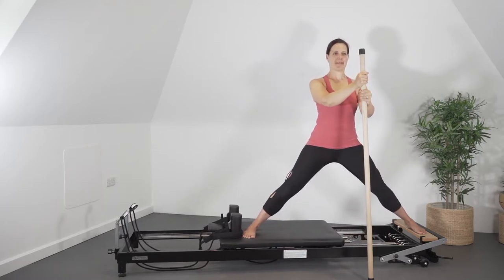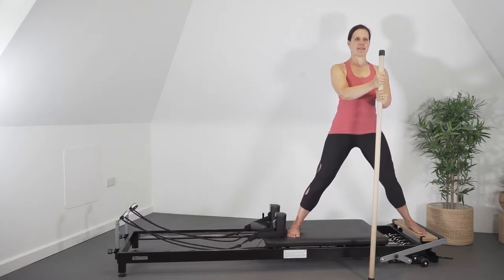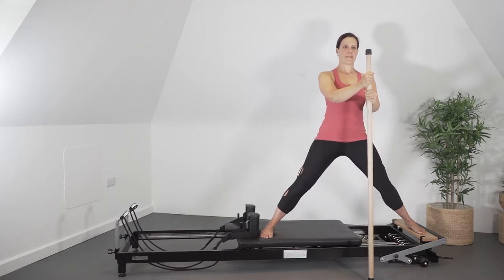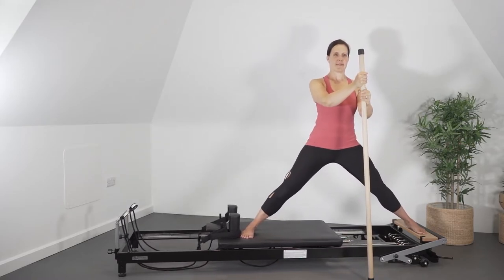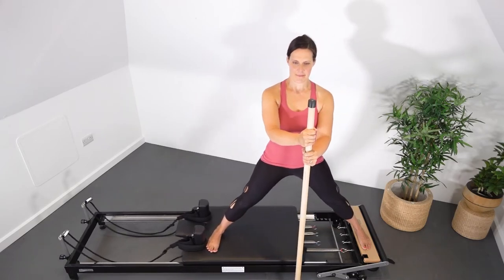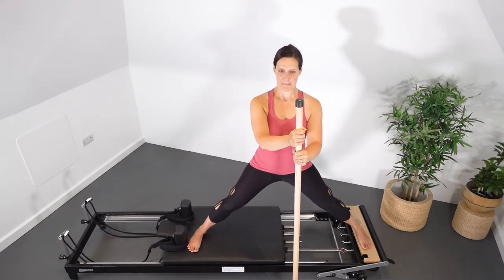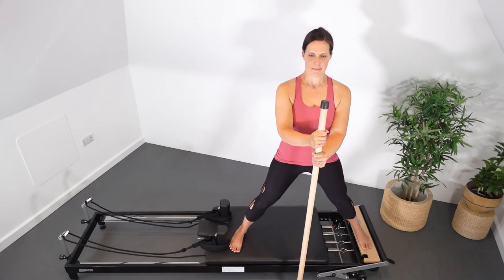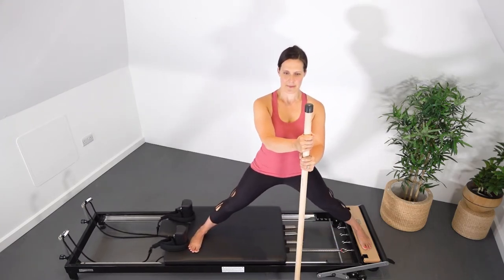Side Splits Holding Gondola Pole : Pilates Reformer Stretch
Side Splits Holding Gondola Pole  : Pilates Reformer Stretch: An instructional Clip using three camera angles and Instructor Trainer Voiceover, as a part of UK Physiotherapy and Pilates Instructor Teacher Training Academy's Pilates Reformer Instructor Education.

Follow along with this video or use it to build up your confidence when teaching it to clients on the reformer or for learning it yourself.

The exercise is taught on an Align-Pilates 'H' series Reformer.  Spring tension, foot-bar height, pulley height, and carriage settings will vary according to user size, experience, and the proposed focus of the exercise.

Subscribe to our Channel and Tune back in every Monday for more exercises and workouts, click the notifications button to be notified every time we upload a new video and please give us a like or a comment!